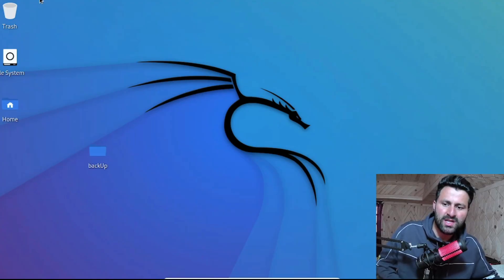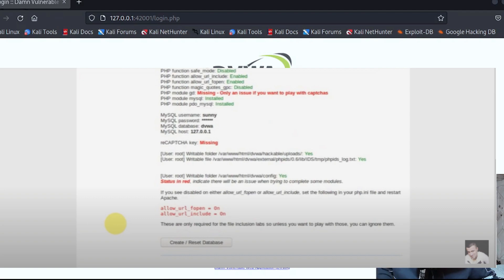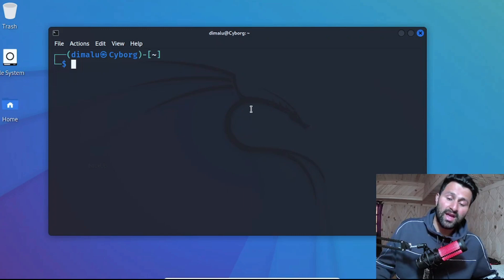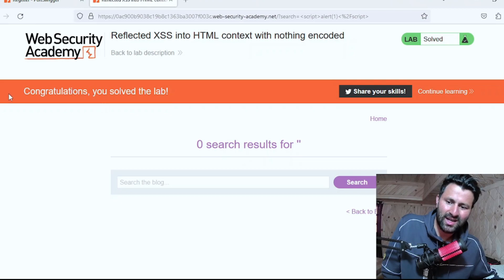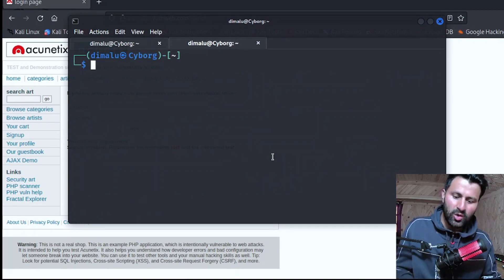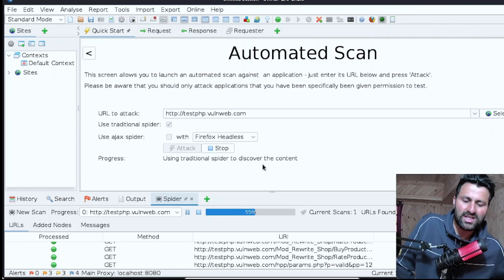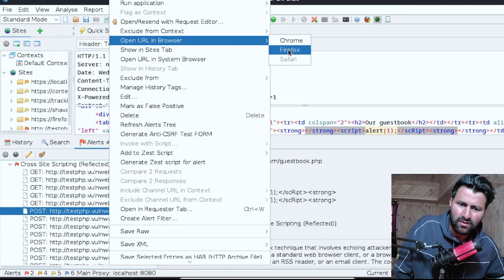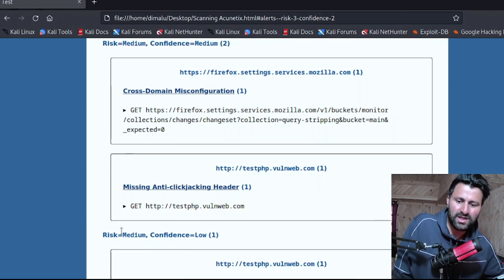install DVWA & Juice-Shop in Kali Linux & Find Vulnerabilities/Bugs(Practical) : Bug Bounty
This is a beginners friendly bug bounty tutorial where you will learn how to setup free labs for practicing Bug bounty and how to find vulnerabilities step by step easily .